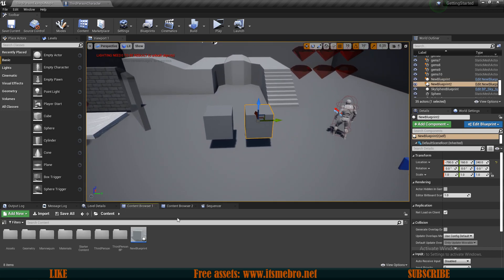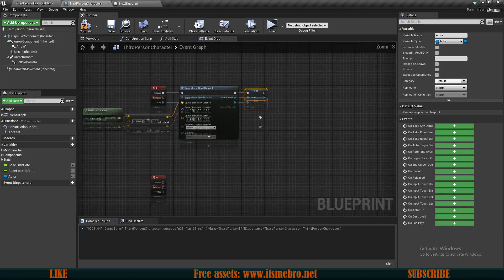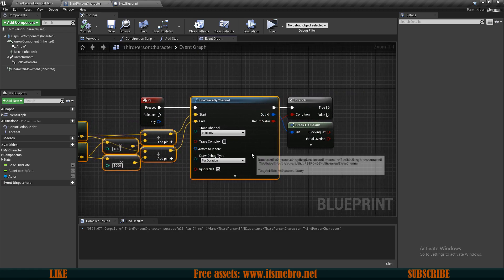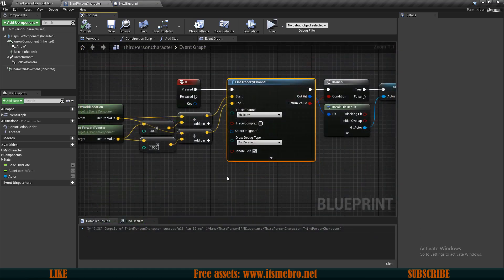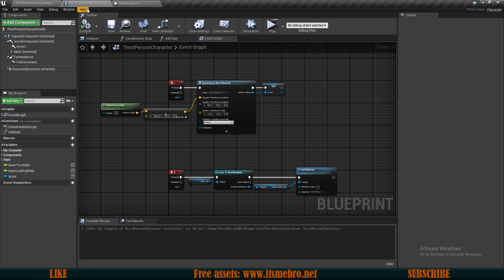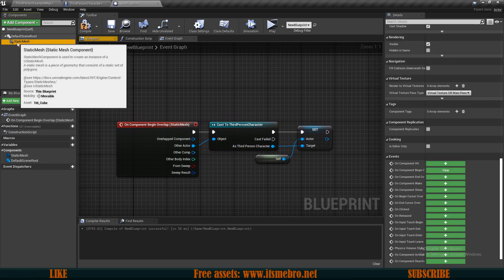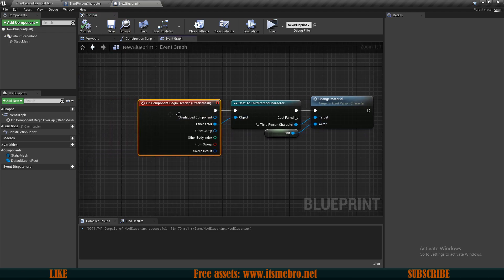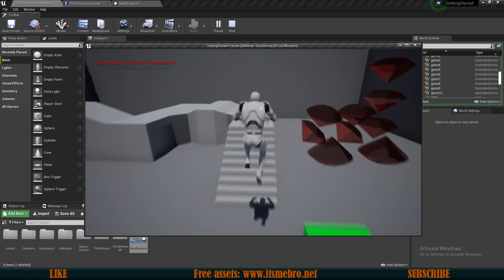UE4 Interact with Object / Interaction 101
In today's video, I will show you the basics when it comes to interacting with objects.

I'm going to show you line tracing, hit events, and overlap events.